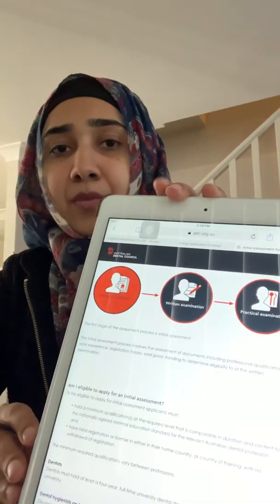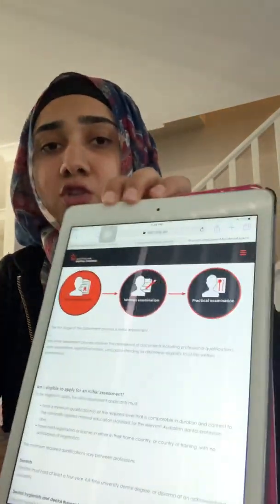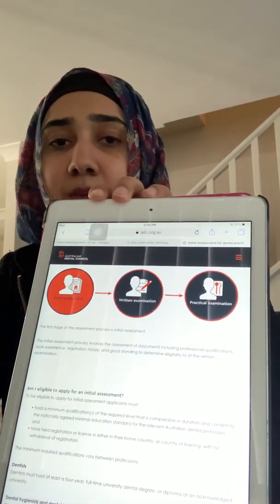ADC Initial Assessment and Written Exam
How to get started with your Adc Exam Preparation